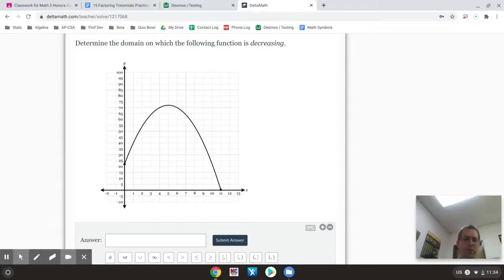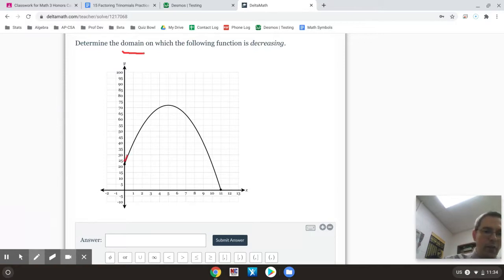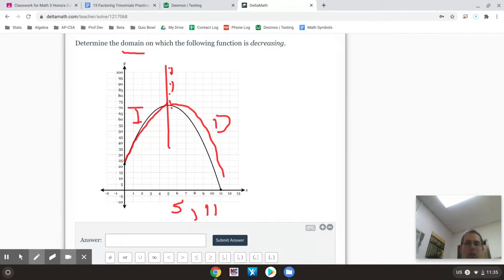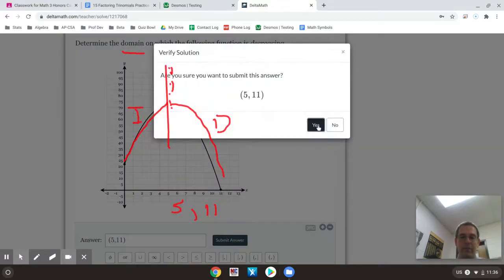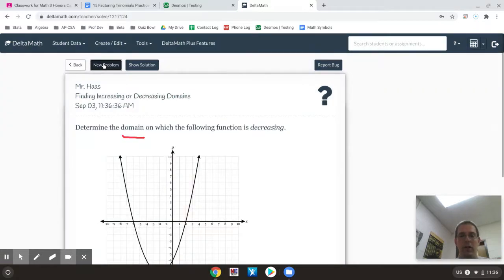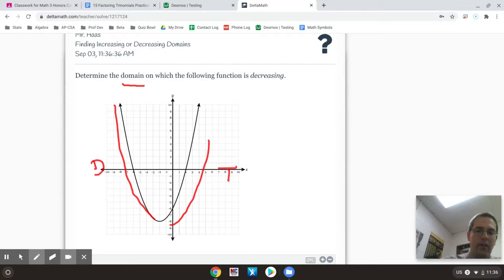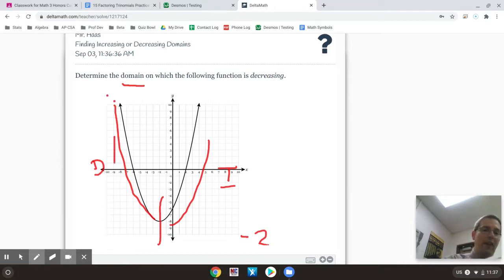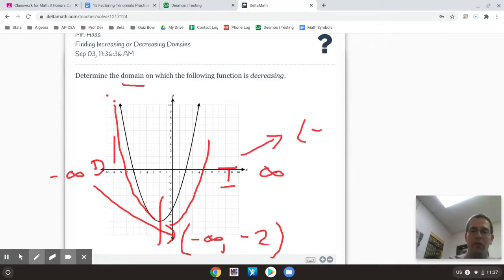DeltaMath Increasing/Decreasing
Describing the domain where a graph is increasing or decreasing using interval notation.